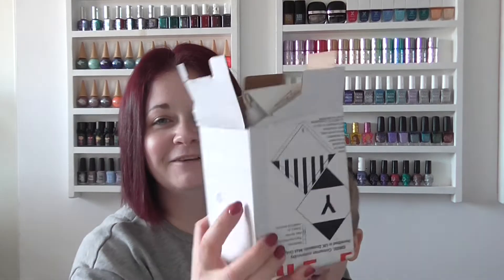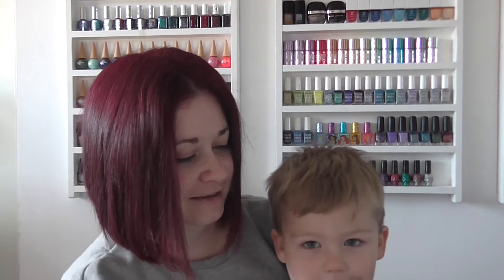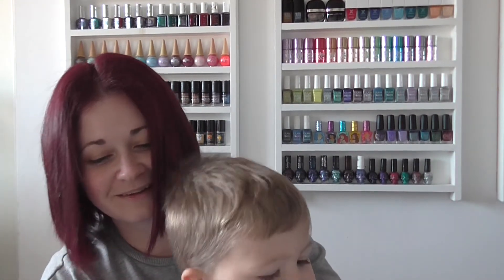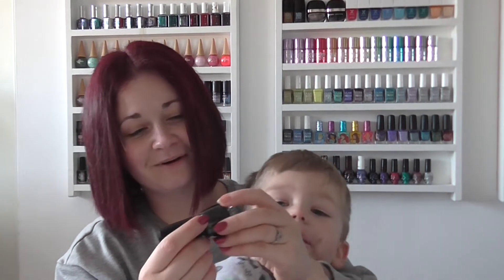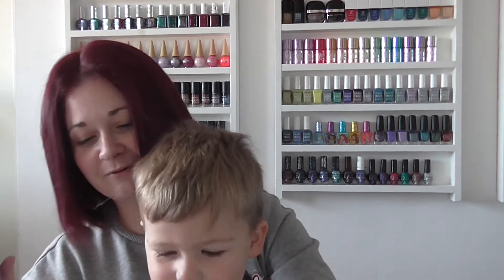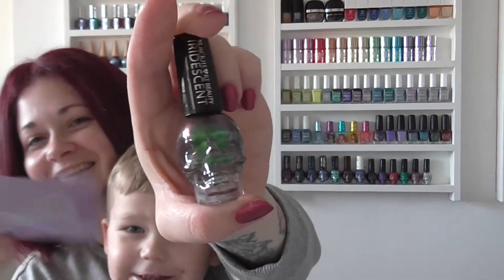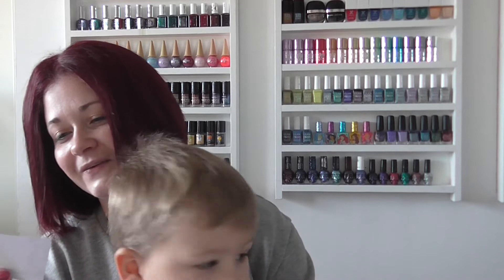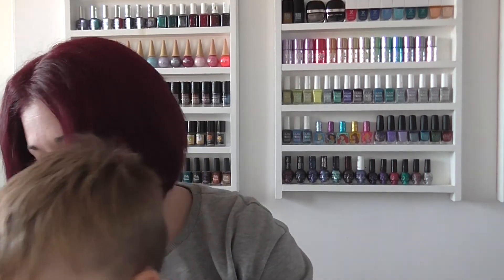Nail Mail From Louise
Thankyou to Louise for this lovely parcel :)

Merry Christmas!